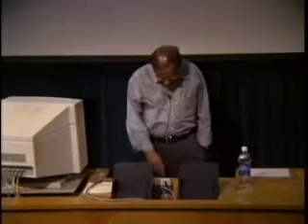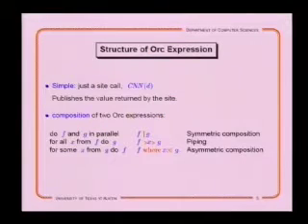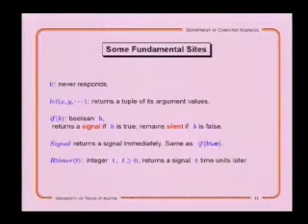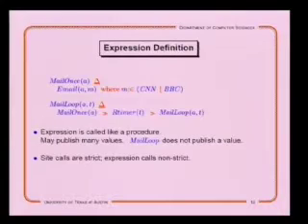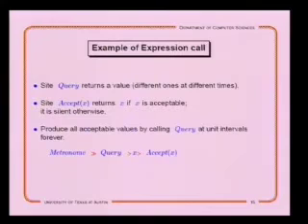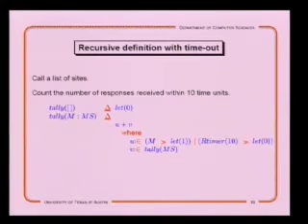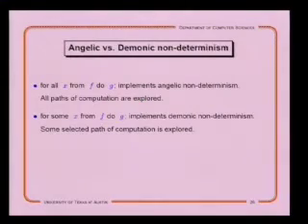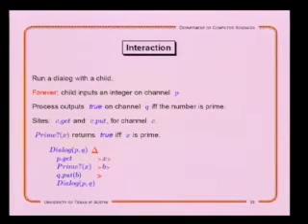A Structured Orchestration Language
October 26, 2006 lecture by Jayadev "Jay" Misra for the Stanford University Computer Systems Colloquium (EE 380).

A programming language called Orc (for orchestration) that supports a structured way of orchestrating distributed services is proposed.